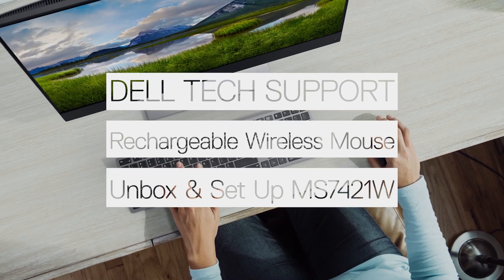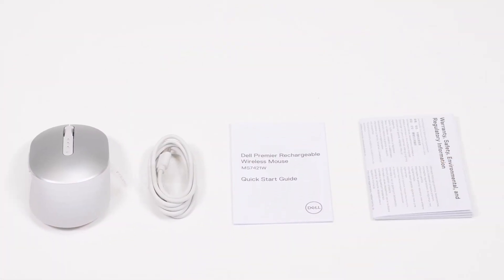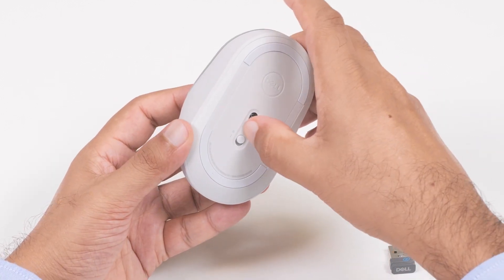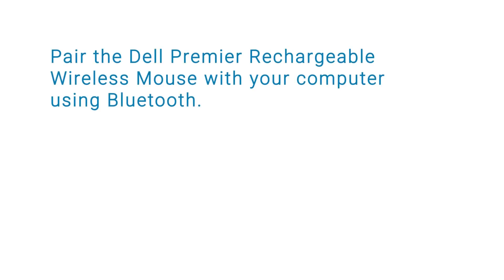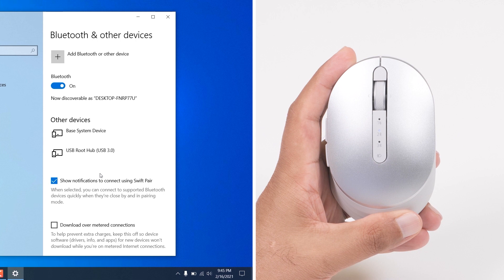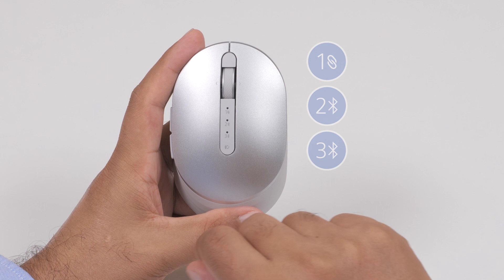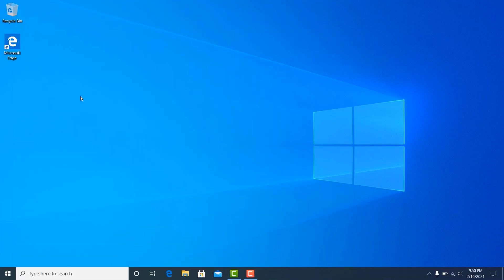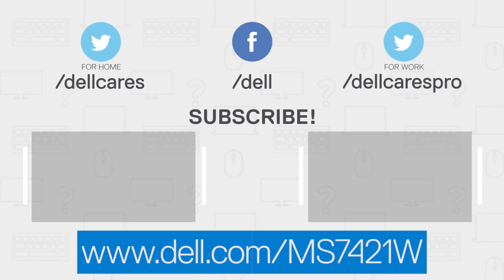How to Unbox and Set Up Dell Rechargeable Wireless Mouse MS7421W (Official Dell Tech Support)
In this video, we’ll show you how to unbox and set up your Dell Rechargeable Wireless Mouse MS7421W
For more information or support for the Dell Glacier Premier Rechargeable Wireless Mouse,